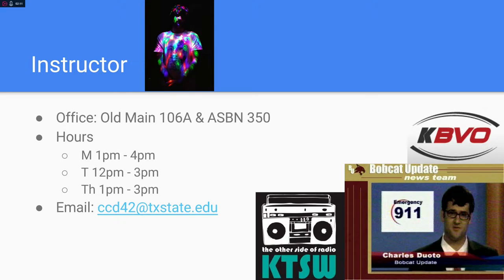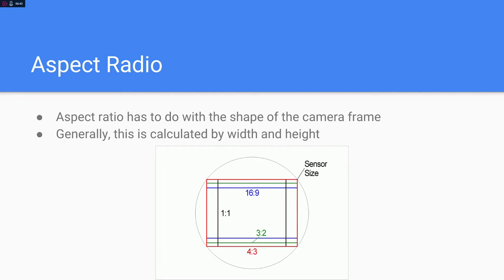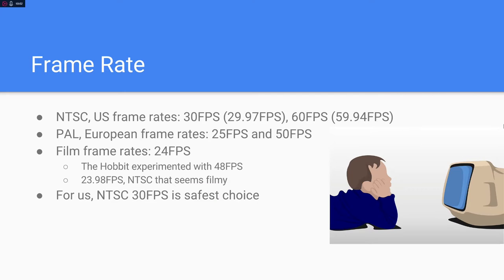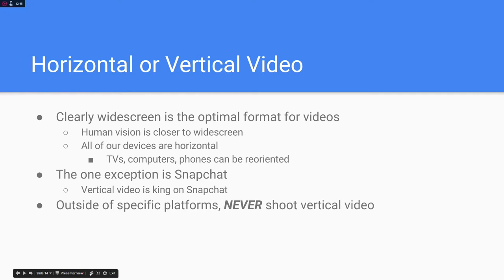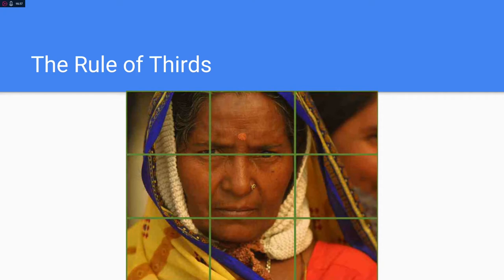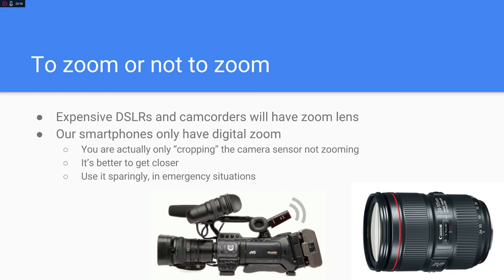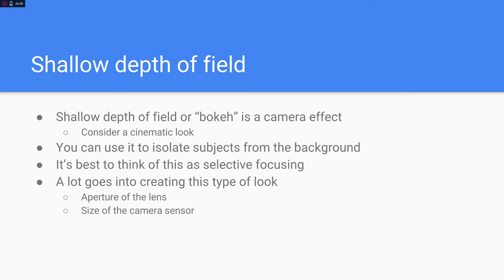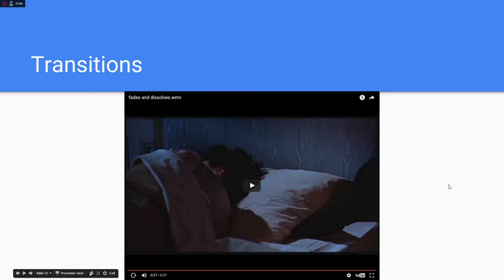Mobile Multimedia Storytelling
Just a short lecture I put together about mobile video for a PR class at the School of Journalism and Mass Communication.